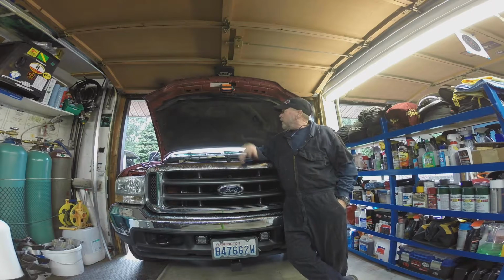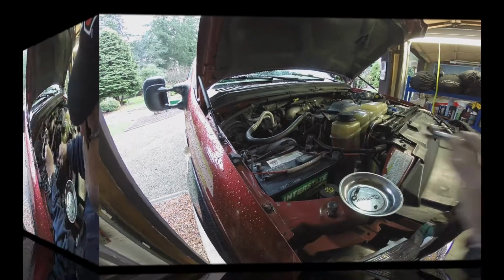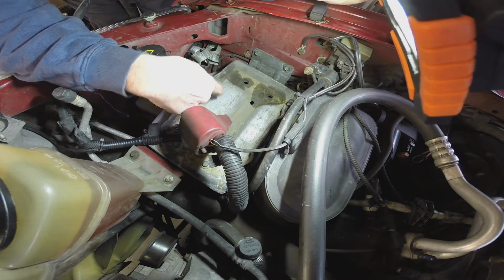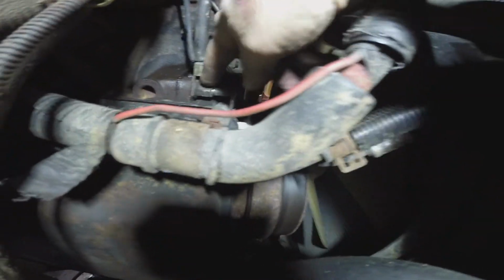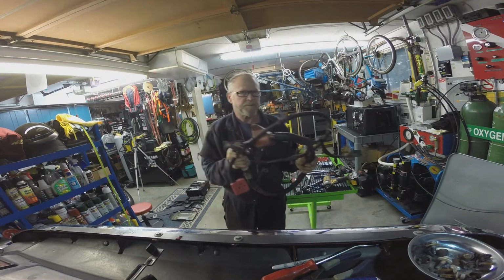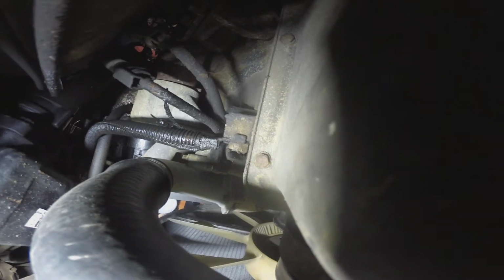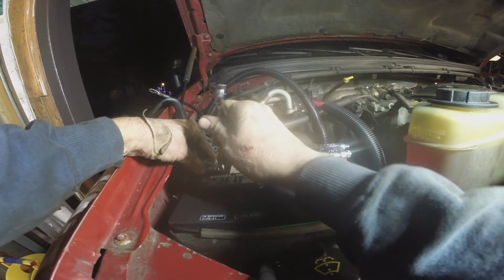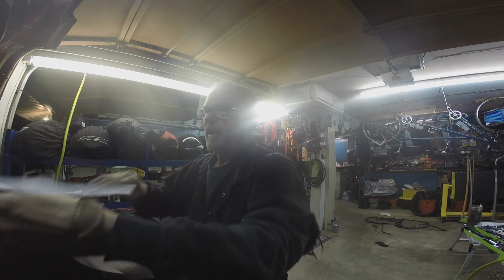Complete New Battery Cables, 2001 Ford F-250 7.3 Diesel 4X4 Pickup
Having bad battery terminals on my 21 year old Ford F-250 Diesel Superduty, I purchased a set of heavier cables with Military Style terminals from custombatterycables.com and this video shows what it takes to remove the old cables and grounds and install the new ones. This kit was $399. 17 shipped. I think these cables will last the rest of the truck's life for sure. Do you want to help me turn some wrenches? Come on, and follow along as I do the installation!

Here is a link to the cable kit I bought. I could have made these myself but the parts individually were actually more than the kit price. The 3/0 cable runs $9.00 per foot! I bought this kit...

Ford Gen 8/9 F-Series V8 7.3L Diesel 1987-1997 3/0  cable to starter ( This set fit my 2001 perfectly, I have previously installed the very powerful Dihatsu High Torque aftermarket starter which I highly recommend for faster cranking)  Buy battery cable kit #2266

This kit is compatible with F-250, F-250 HD, F-350, and F-Super Duty 7.3L IDI/Power Stroke Turbodiesel V8 Diesel, engines from 1987 to 1997 (and perfectly fit my 2001 as you will see).

Includes:

Positive 2/0 battery to battery
Positive 3/0 battery to starter (which is larger than the stock 2/0 gauge positive to starter)
Right and Left Negative Cables
2 Positive and 2 Negative military style battery terminals
4 Lock nuts
10 gauge, 72" Start relay to starter wire.
2 red and 2 black military style battery terminal covers
2 sets of terminal protectors
Loom
5 mountable and 5 normal zip ties
Stock starter 90 bend and aftermarket straight

I really love this little 1/4" drive ratchet from Onyx.

I also recommend this impact from Onyx

I used this inspection camera off video to confirm a safe and clear placement of the large 3/0 positive battery to starter cable alongside the engine block and under the right side exhaust manifold above the engine cross member where I couldn't see in.